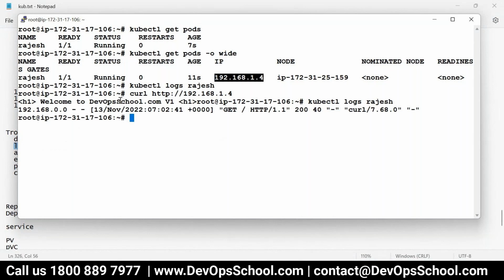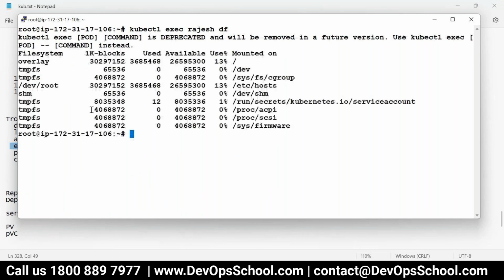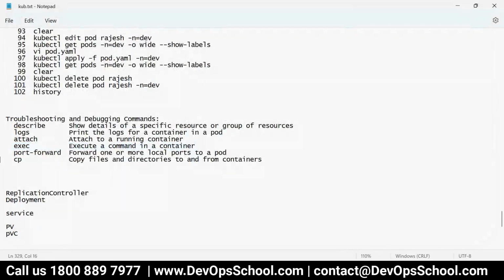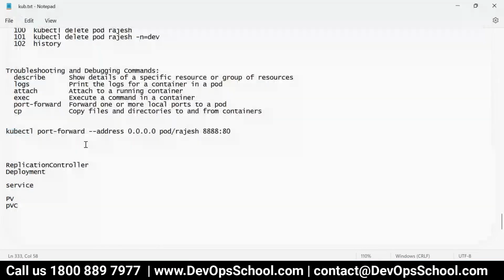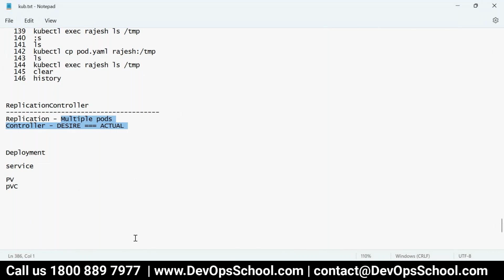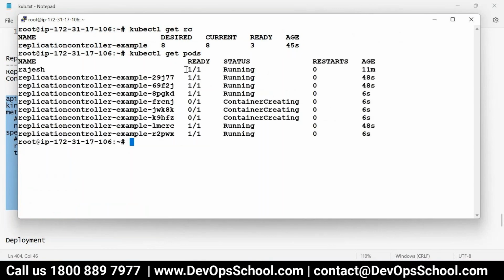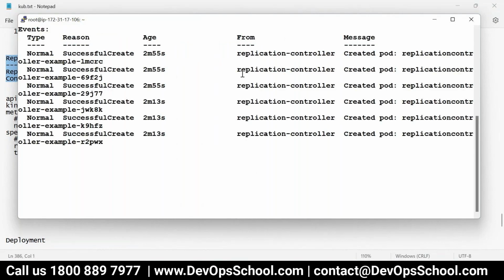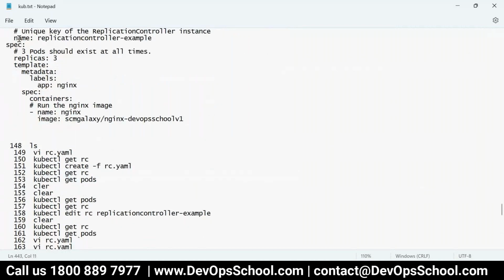Kubernetes Fundamental Tutorials Part-2 (2023) Part-2 Out 6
- Private video is only available for 1199 Plan.

Top 10 Certifications in the world
1. DevOps Certified Professionals (DCP)

2. Site Reliability Engineering Certified Professionals (SRECP)

3. DevSecOps Certified Professionals (DSOCP)

4. Master in DevOps Engineering (MDE)

5. Kubernetes Certified Administrator & Developer (KCAD)

6. GitOps Certified Professional (GOCP)

7. Master in Observability Engineering (MOE)

8. MLOps Certified

9. DataOps Certified Professional (DOCP)

10. AiOps Certified Professional (AIOCP)